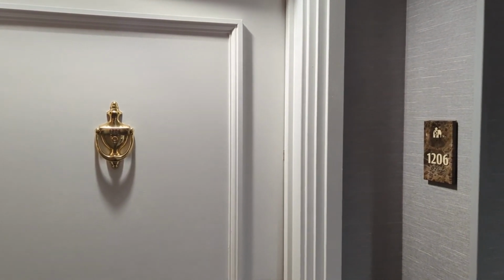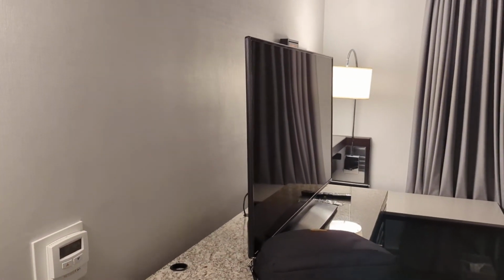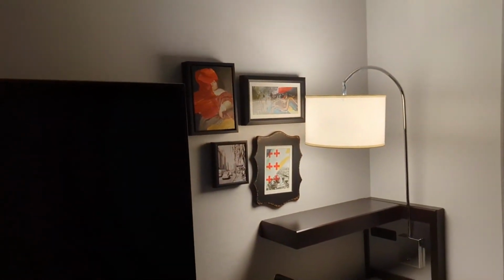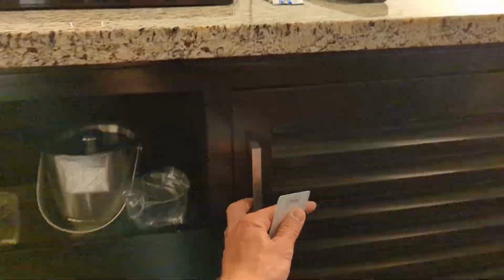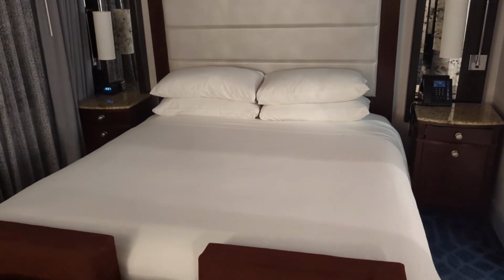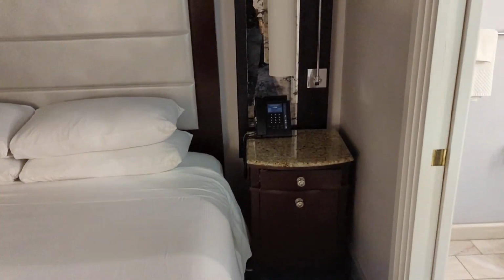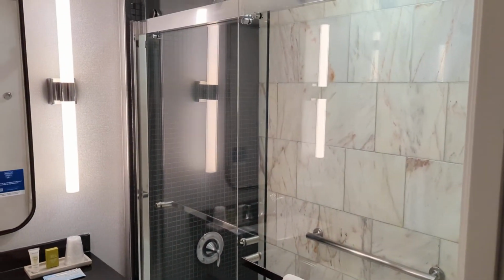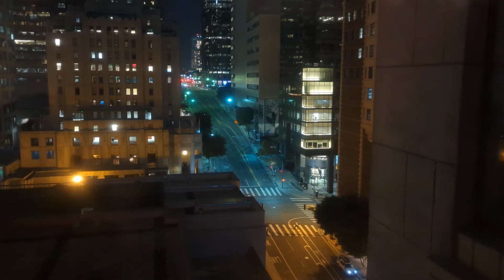Room Tour - Hilton Checkers Hotel - Downtown Los Angeles ($310USD/night)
In this short video, we take you on a tour of room 1206 in the Hilton Checkers Hotel located in Downtown Los Angeles.  The room was centrally located in Downtown LA, with lots to see and do in the area.  The room itself was very nicely decorated, although not as big as you might expect in a less central location.  I did not use much of the Hotel's facilities so I cannot comment on that, but I did find that the lobby was somewhat small.